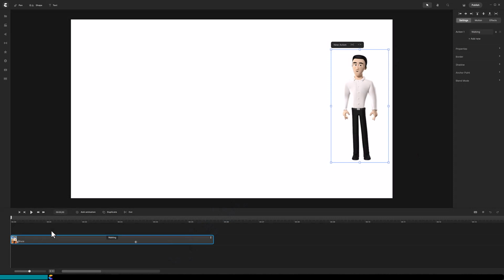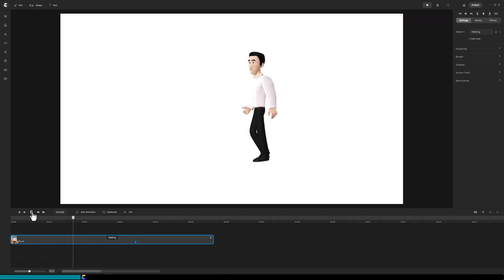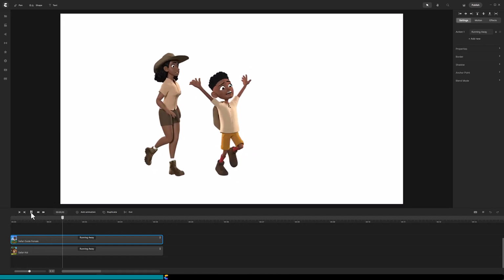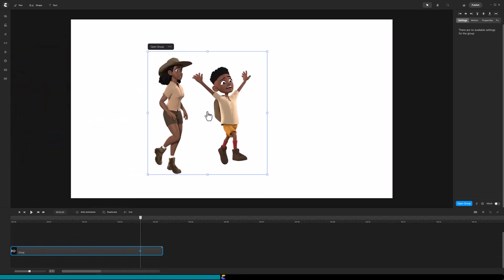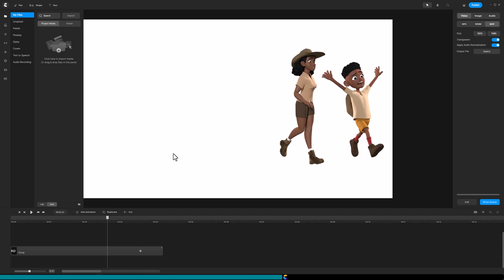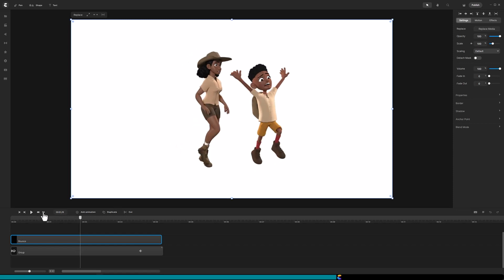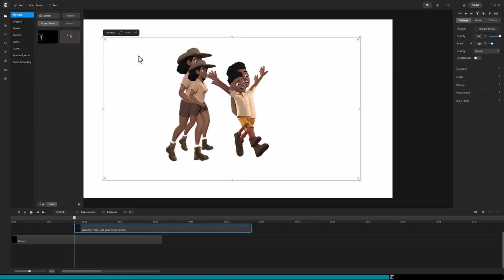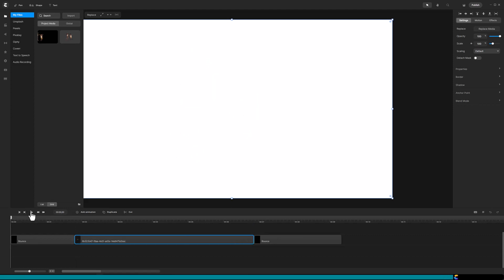Create Studio Pro Tutorial: Freeze Frame even with Animation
Capturing Freeze Frame when animation is included can be very difficult in Create Studio Pro. When cutting a track with animation the animation just disappears.  This tutorial will show you a solution to this problem by bouncing your video.